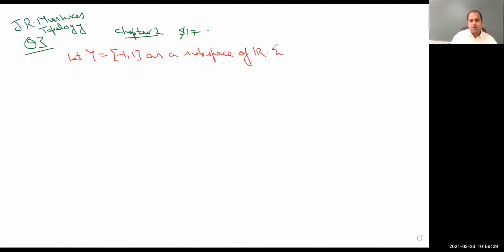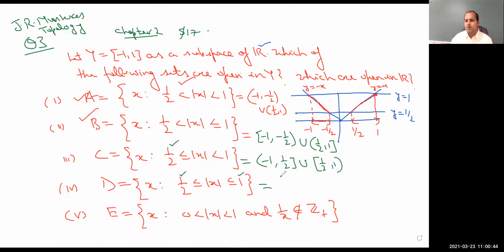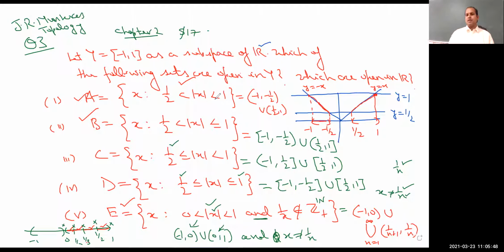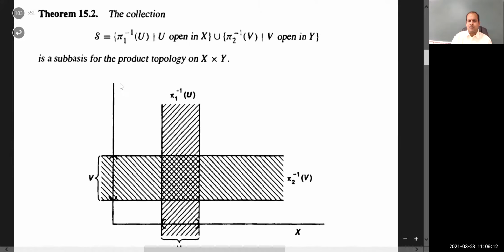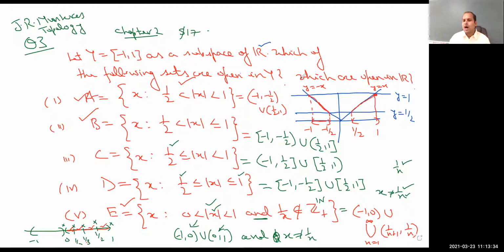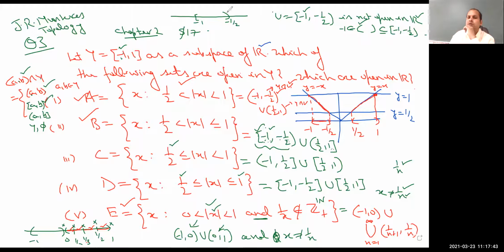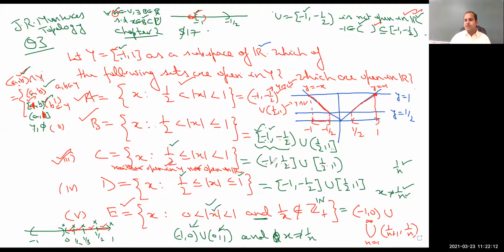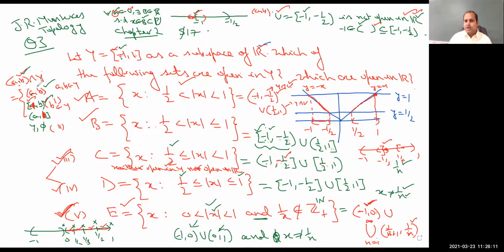14 Subspace topology: Question 3, J R Munkres, Chapter 2 continued...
Consider Y=[-1,1] as a subspace of IR. Then which of the following sets are open in Y and in IR
@Maths with Asif Khan